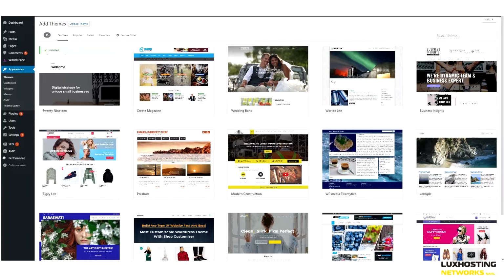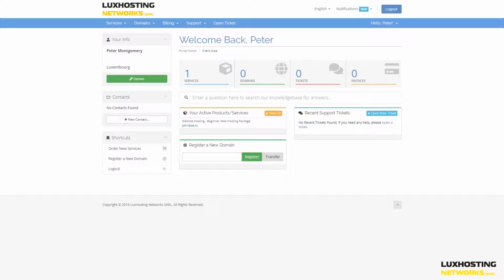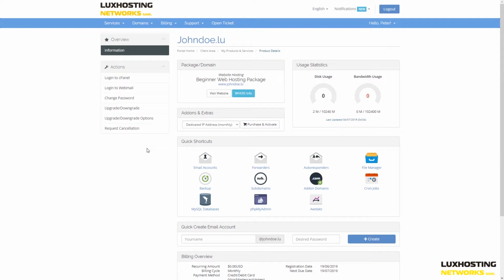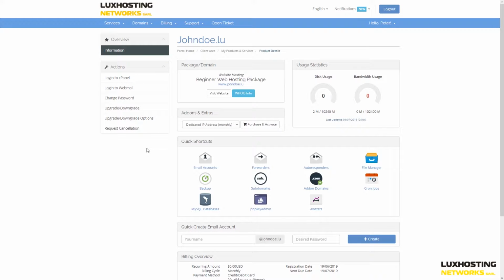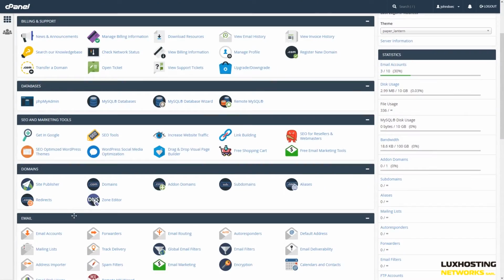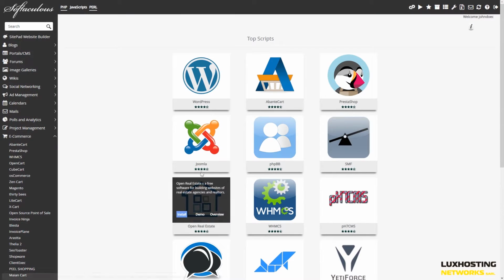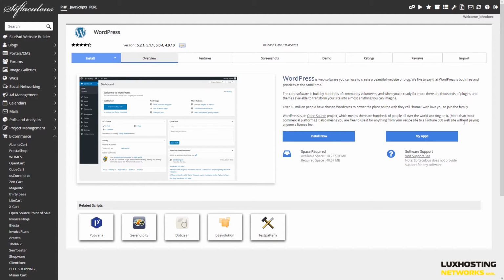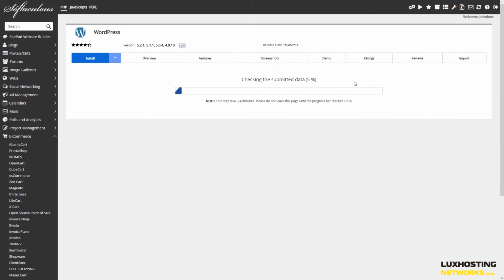How to Install WordPress in your cPanel | LuxHosting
It offers, especially for beginner bloggers, a wide range of useful tools and features to improve the look of your Website.

This video tutorial will help you with installing WordPress within cPanel. Just follow our step by step instruction and you will learn how easy it is!